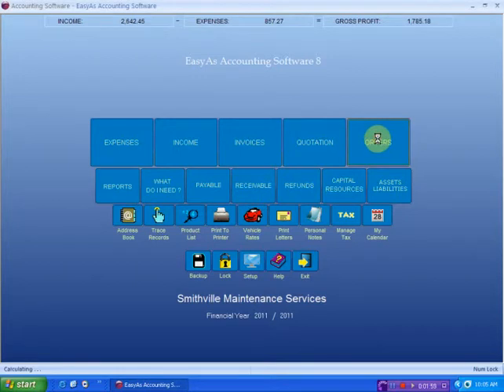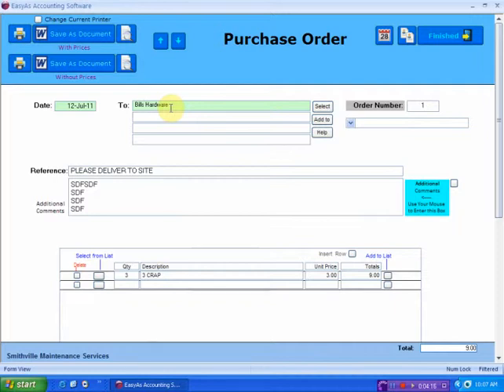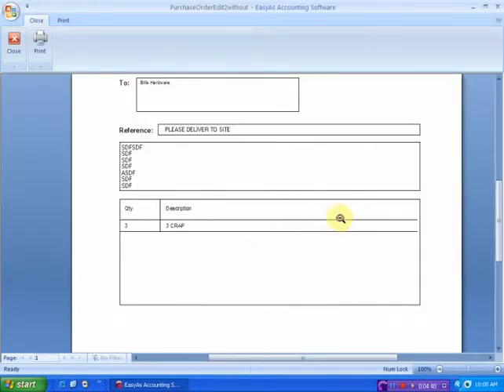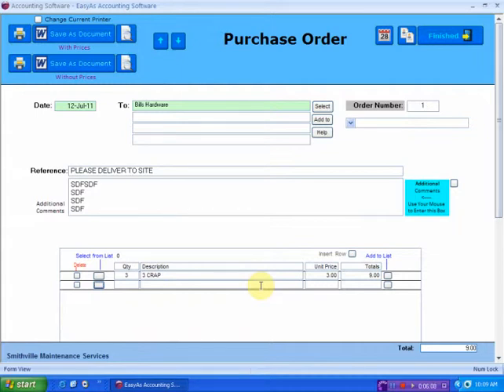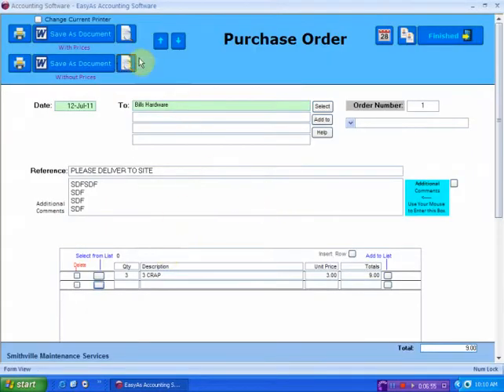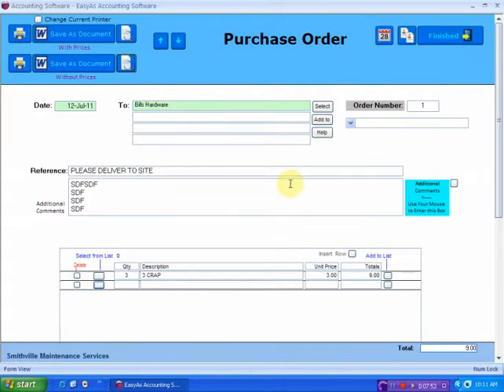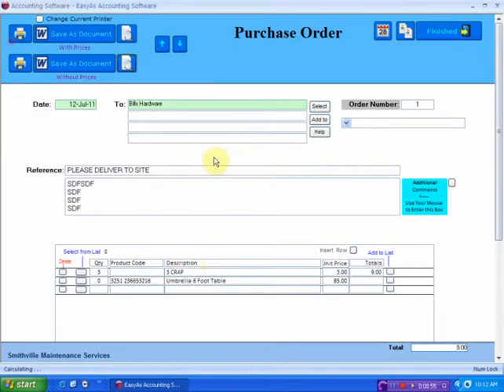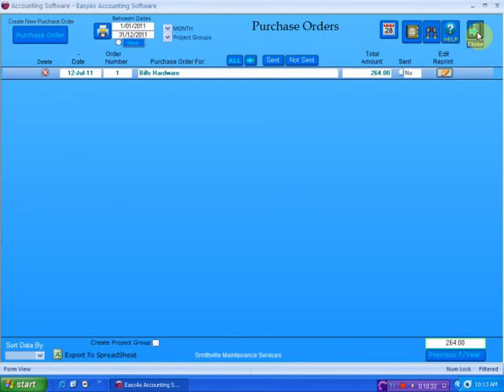Purchase Order -- Small Business Purchase Orders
Purchase Orders for Companies and Small Businesses, utilize the default purchase order template design of the EasyAs Purchase Order